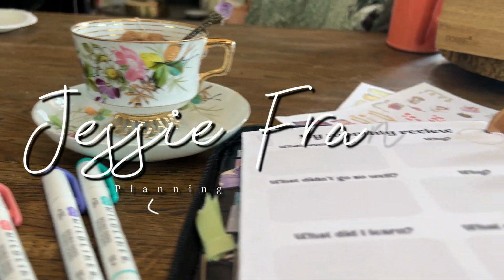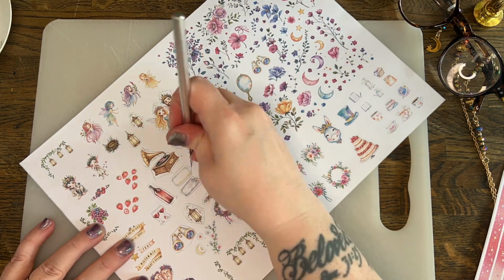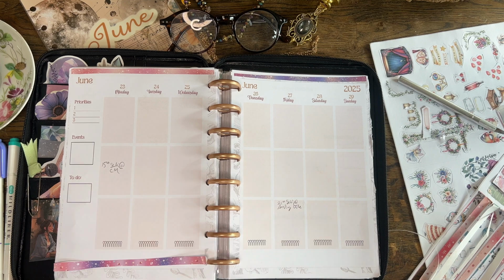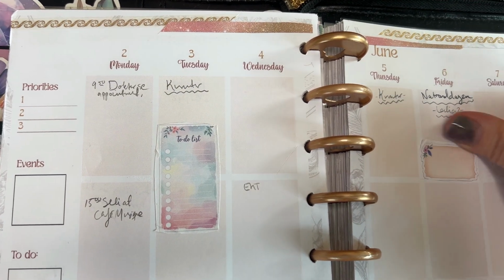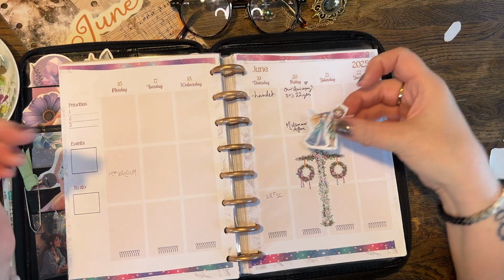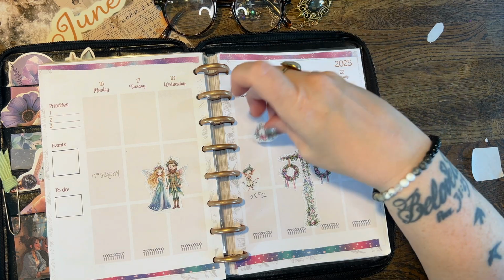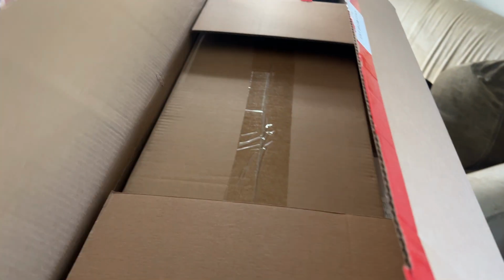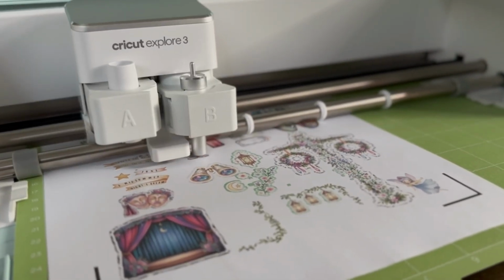June Stickers Planner Setup | Functional & Fun ‘Plan With Me’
June stickers planner fans, get inspired as I set up my June planner spread using my new Midsummer Night’s Dream-themed stickers, inspired by Shakespeare’s magical play! Whether you’re a creative mom, a fellow spoonie, or just love a whimsical, sparkly planning session, this “Plan With Me” is full of ideas for making your monthly setup both beautiful and practical. I’ll share sticker inspiration, creative layouts, and how I adapt planning for chronic illness—plus a peek at my latest printable sticker designs, perfect for adding a touch of enchantment to your planner.